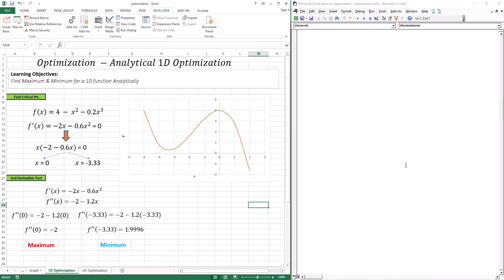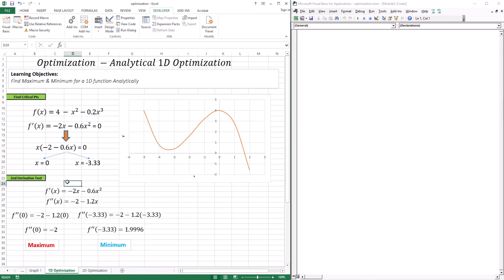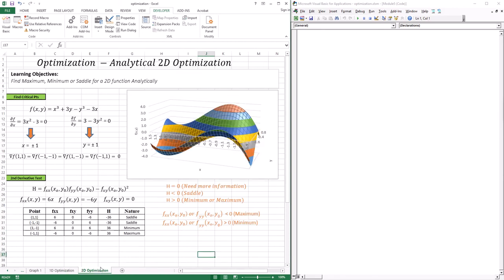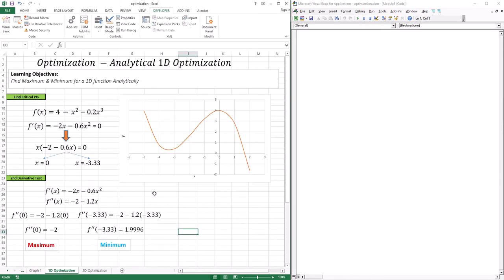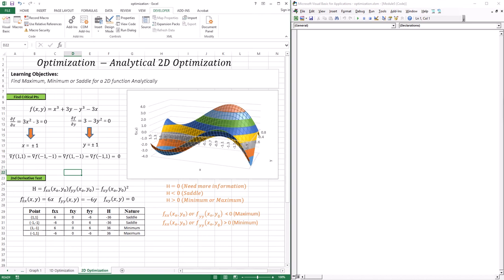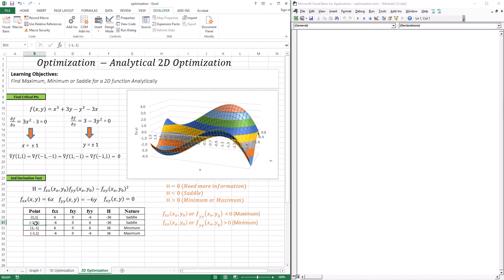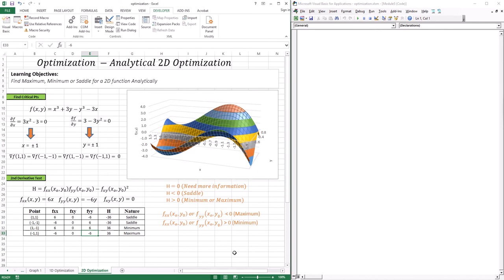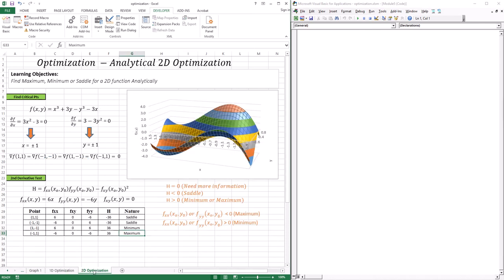Analytical Solutions of Optimization Problems - 1D & 2D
In this lesson you’ll learn about:
• How to find a Minimum and Maximum for a 1D Function Analytically
• How to find a Minimum and Maximum for a 2D Function Analytically